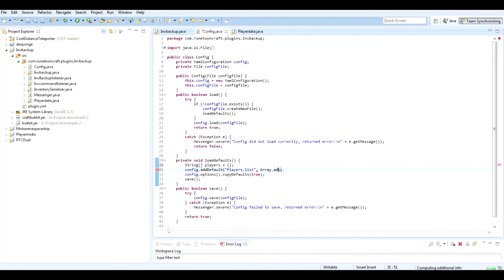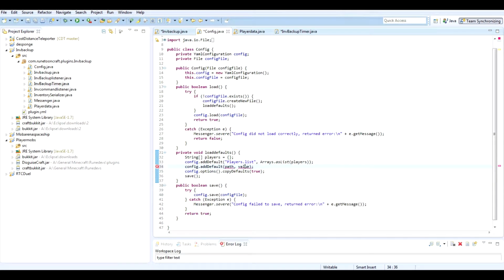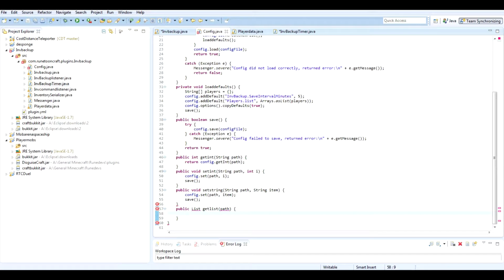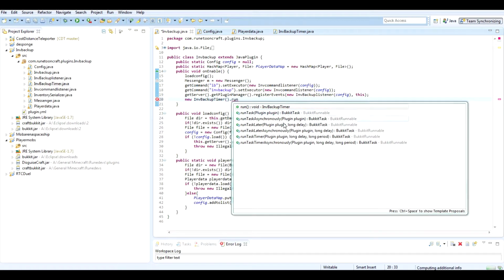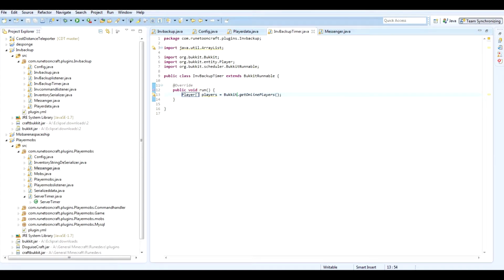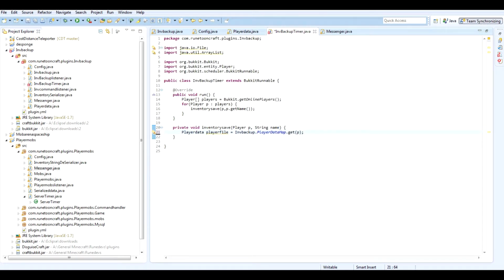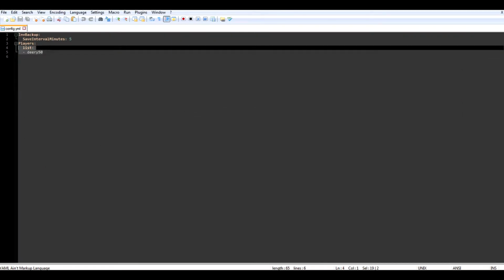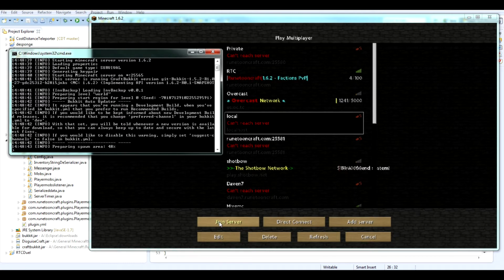[1.6.2] Bukkit Plugin Tutorial [Plugin: InvBackup] E04 - Saving Inventory on timer